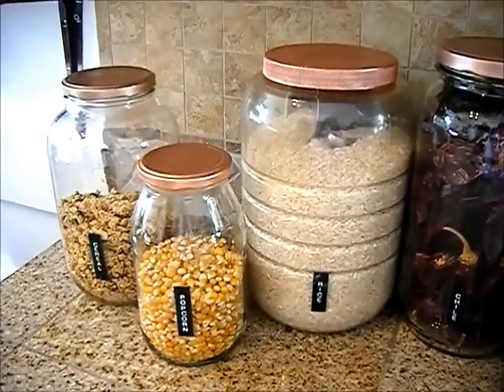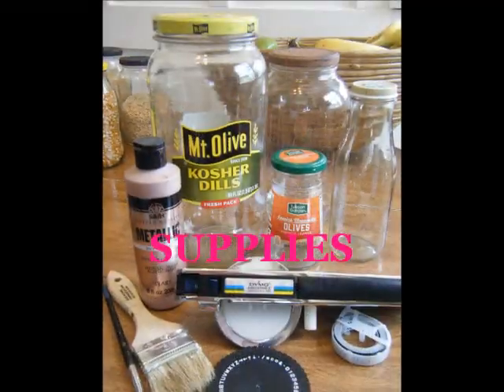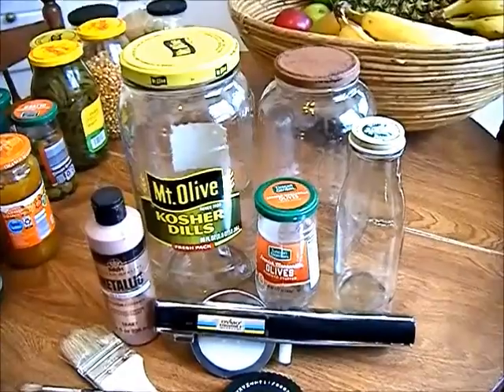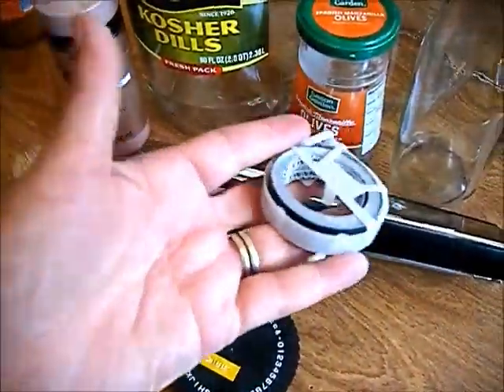Zero Cost Glass Dried Food Storage